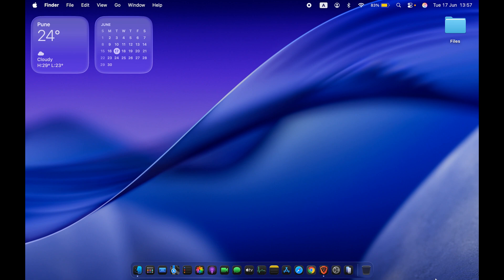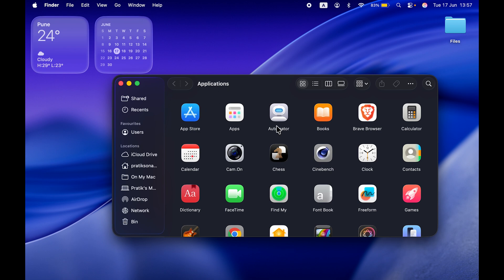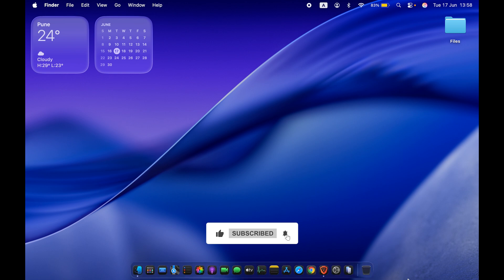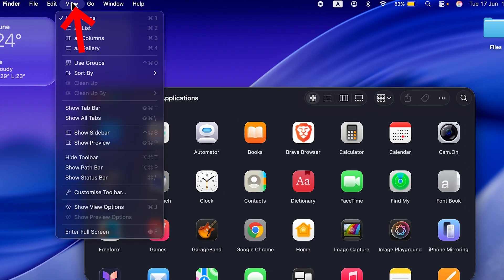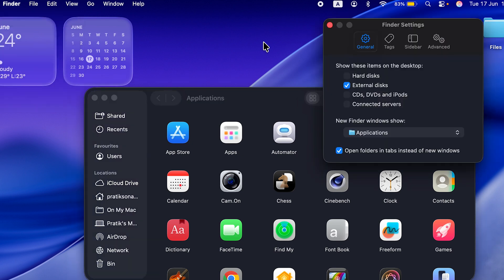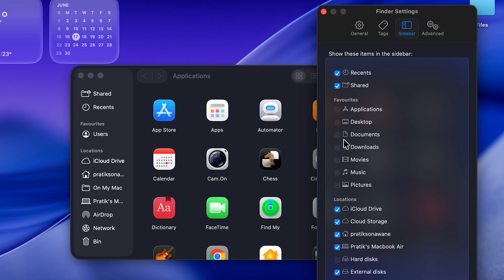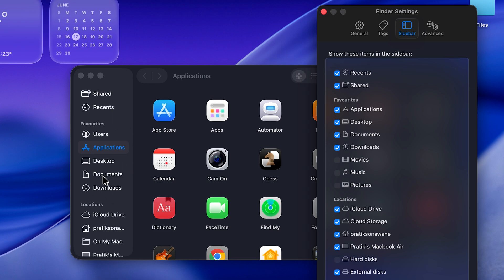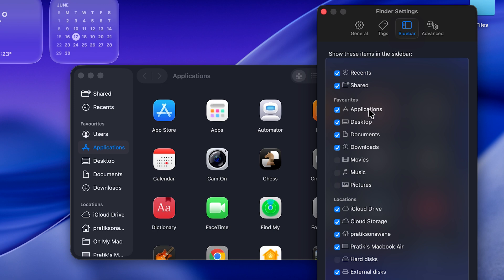Mac Finder Favorites Disappeared - Add Favourites in MacBook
Learn how to see Mac Finder favourites in simple English. I have explained how to see favourites, which is located in your sidebar.  Watch the video till the very end to understand the whole process in simple English.